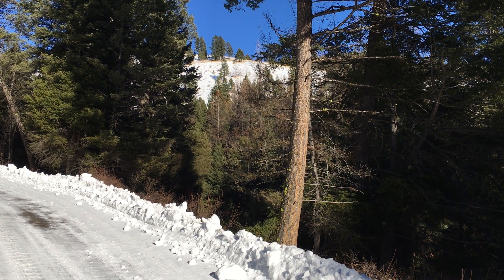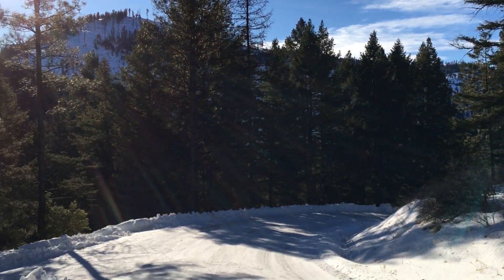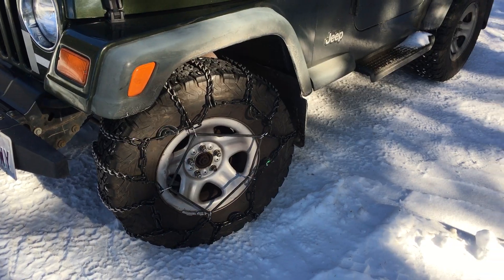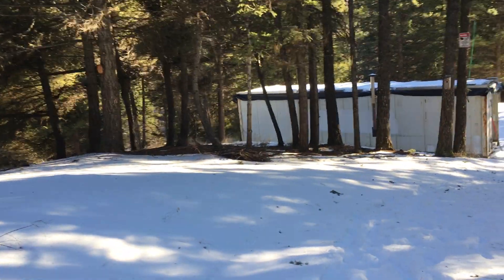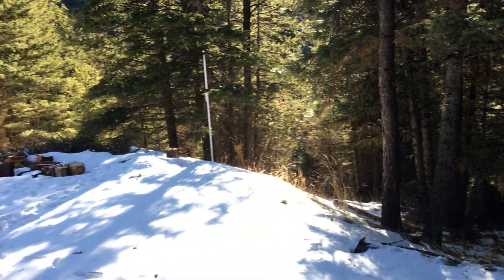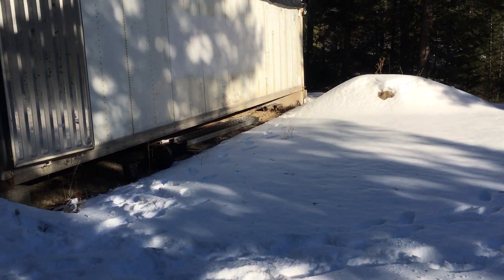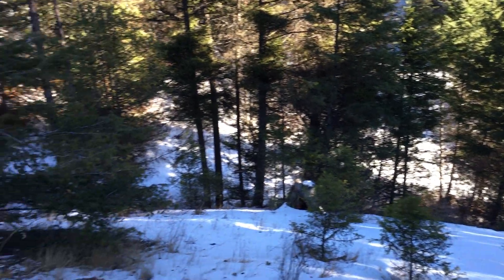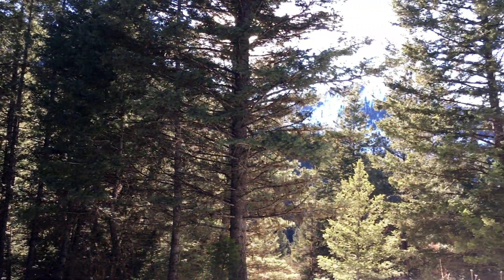HAM RADIO ANTENNA ON AN OFF THE GRID WILDERNESS CABIN 2 OF 2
A good look at my off the grid cabin and the HAM RADIO ANTENNA which is used to communicate up and down This remote valley.  What a wonderful peaceful place removed from all the troubles of our "modern" world.

 If you can sit by a warm campfire, see the stars unobstructed by man made lights or walk down a forest path be thankful on whatever terms you feel most comfortable.  You are lucky!